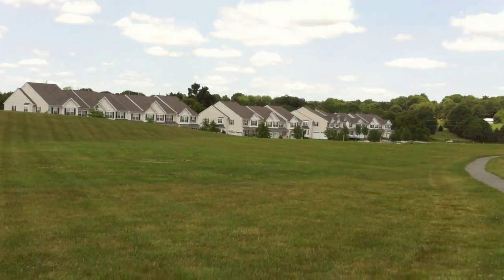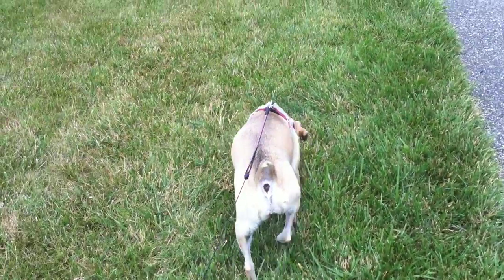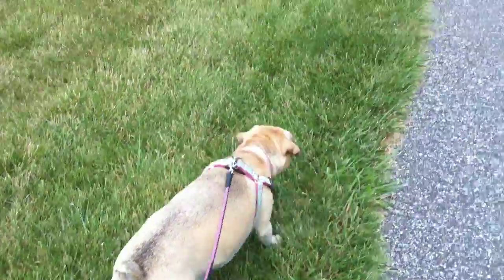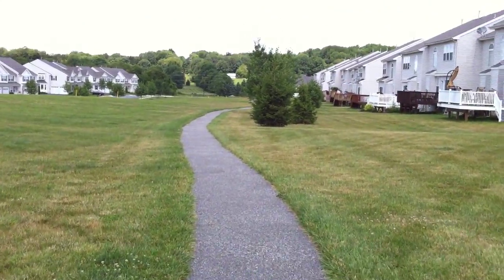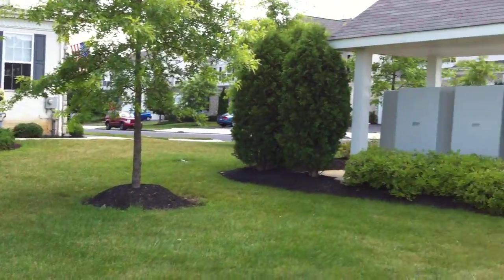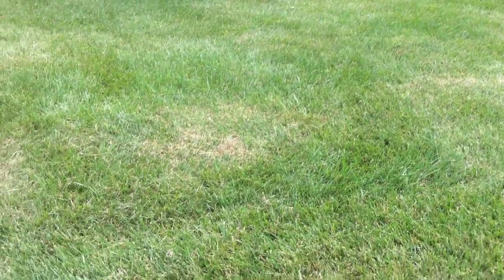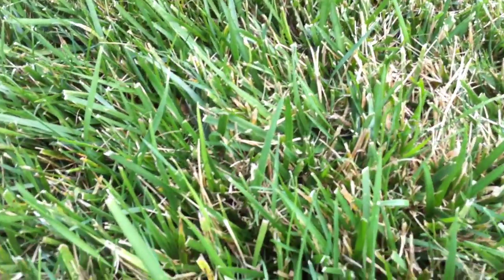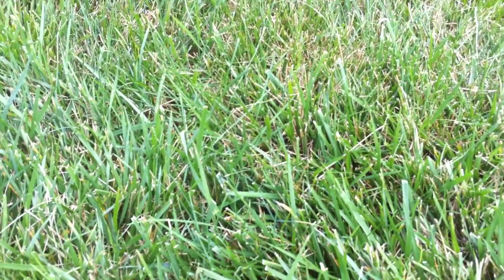iPhone 4 HD Video Demo: Outdoors | Pocketnow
The iPhone 4 can record video in true HD, meaning 720p (that's 1280x720) at 30fps. Here's a look at how the camera records in a bright outdoors situation. As you can see, the video comes out sharp, but lacks a bit in color reproduction. What do you think?